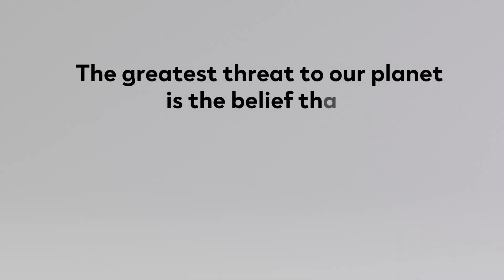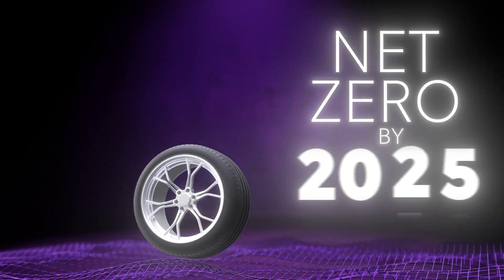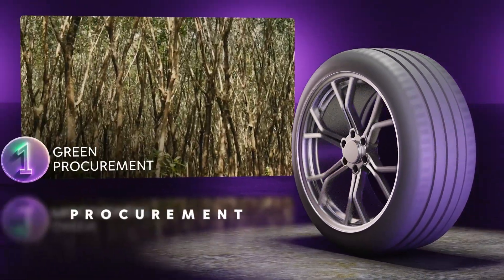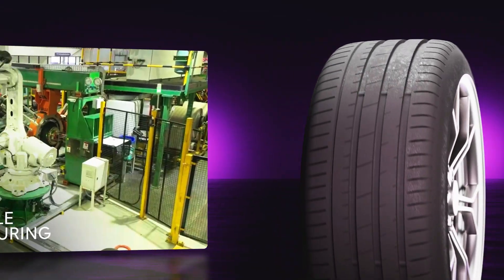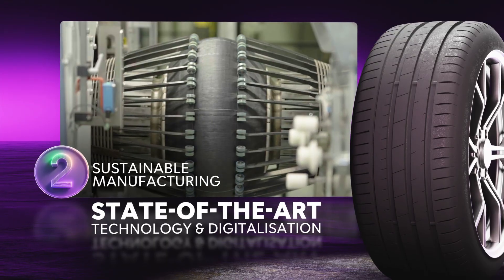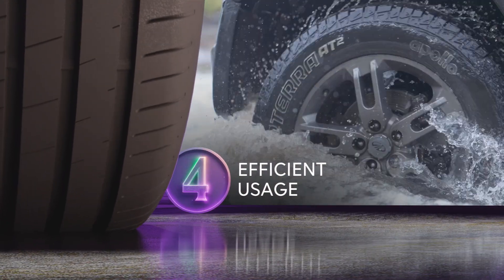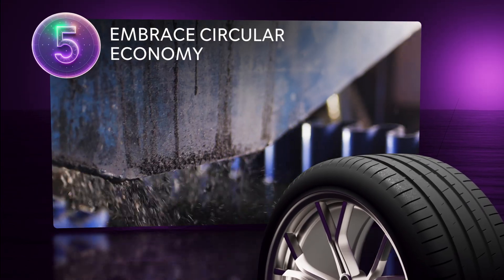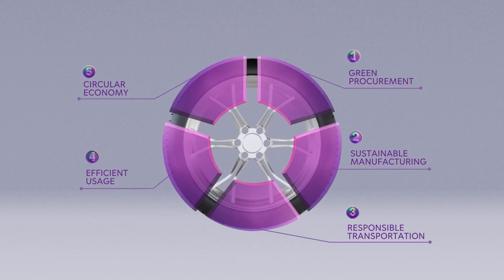The 5 Stages of a Tyre’s Life | Apollo Tyres Sustainable Journey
At Apollo Tyres, we believe that every product has a responsibility beyond performance; it must also contribute to a better planet. Our commitment to Apollo Tyres' sustainability is reflected across the complete tyre lifecycle journey, ensuring that each step drives us closer to achieving net-zero emissions by 2050.

The video showcases the five tyre lifecycle stages that define our Apollo Tyres green journey

1. Green procurement – responsibly sourcing natural rubber and integrating more sustainable tyre materials, with a goal of 40% sustainable content by 2030.

2. Green tyre manufacturing – advancing tyre manufacturing sustainability through renewable energy, reduced fossil fuel use, and innovative processes that minimize waste.

3. Responsible Transportation – cutting emissions across the value chain by introducing electric mobility and logistics efficiencies.

4. Efficient usage – designing sustainable tyres with durability and energy efficiency, including low rolling resistance tyres that improve fuel economy and reduce carbon footprint.

5. Circular economy – rethinking waste with the tyre retreading process, promoting retreading tyres to extend product life, and recycling end-of-life tyres into reusable raw materials.

From sustainable tyres designed for efficient usage to embracing the circular economy, Apollo Tyres is redefining what mobility means for future generations. The tyre lifecycle journey is more than production; it’s about progress, responsibility, and innovation.

Join us on this path as we accelerate Apollo Tyres' sustainability and continue to lead change through green procurement, green tyre manufacturing, and responsible transportation. Because together, we can go further, sustainably.